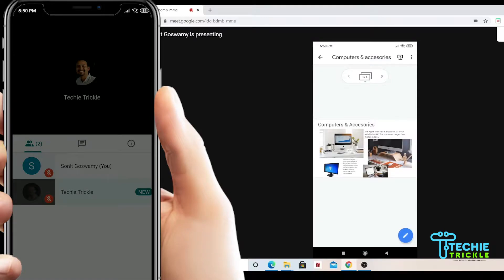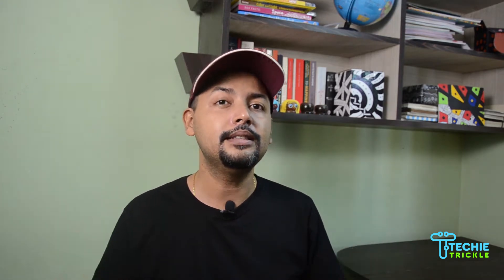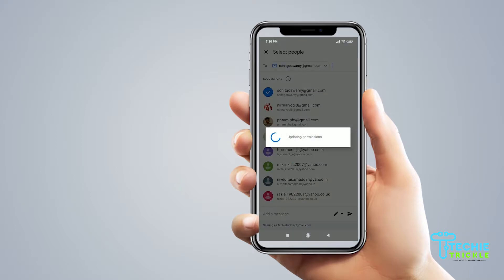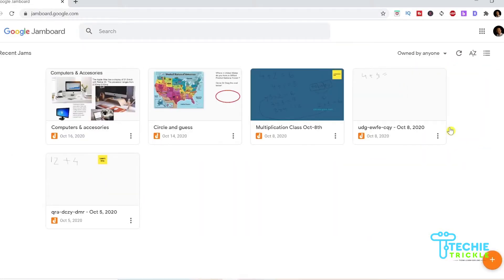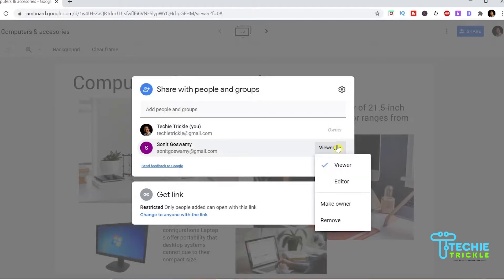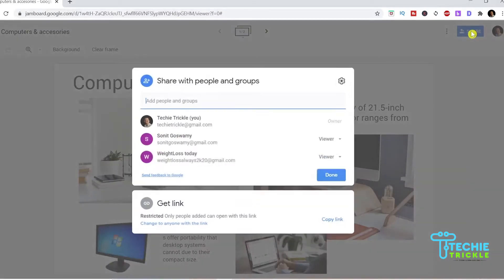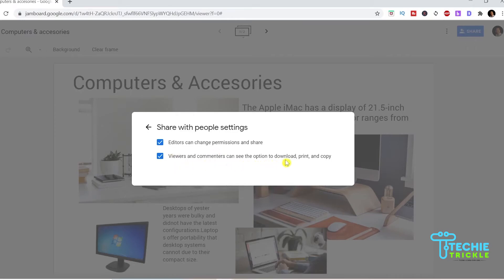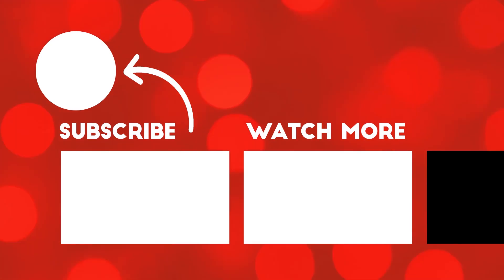How to Share Jamboard with Students in Google Meet on Phone and Desktop| Ultimate TUTORIAL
In this video I will show you step by step How to Share Jamboard with Students in Google Meet both on android smart Phone and Desktop pc or laptop.